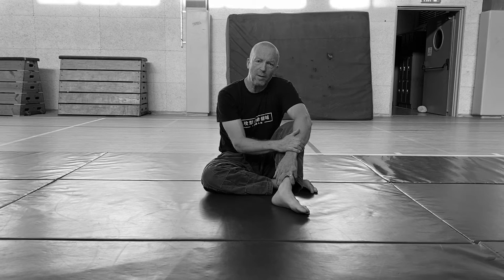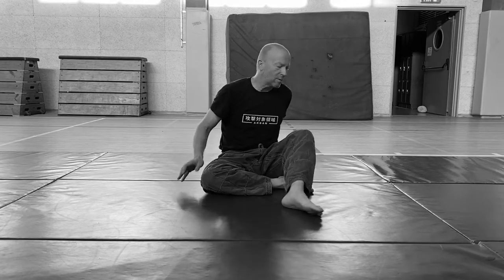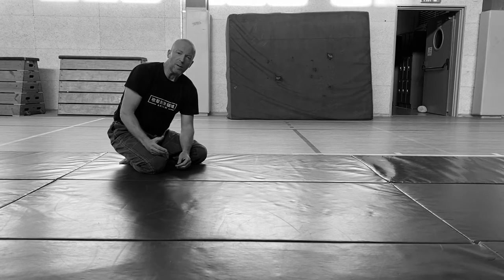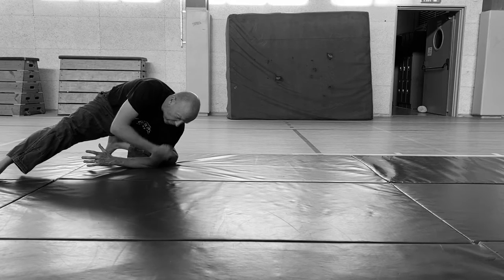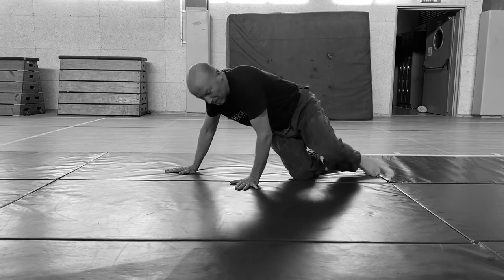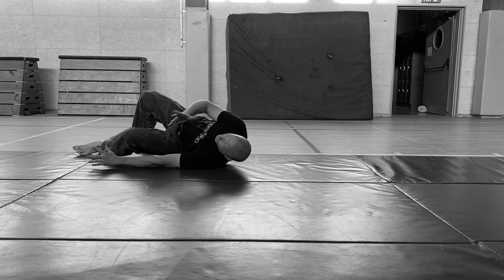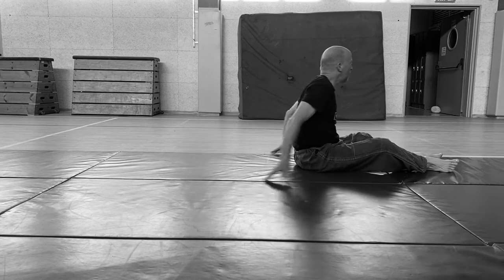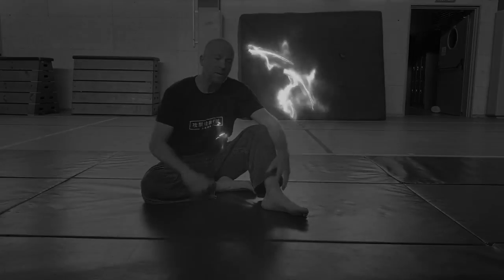Our Basic Rolling drill - AKBAN Ninjutsu, Yossi Sheriff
Yossi Sheriff, the AKBAN Academy founder, explains how to easily drill rolling and basic Ukemi in a small space and continue to practice in older age.
All part of the ongoing AKBAN Ninjutsu year, week number 14.